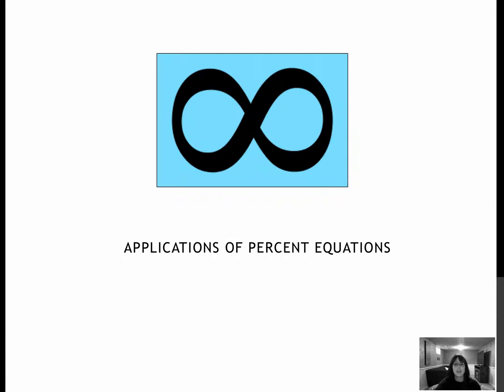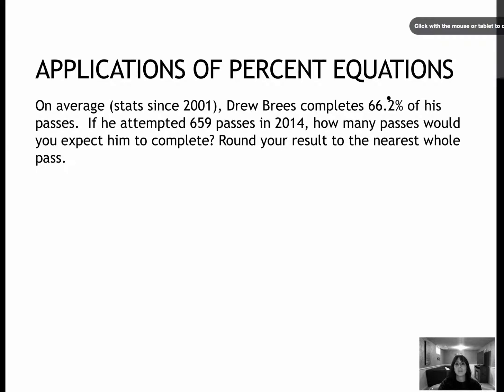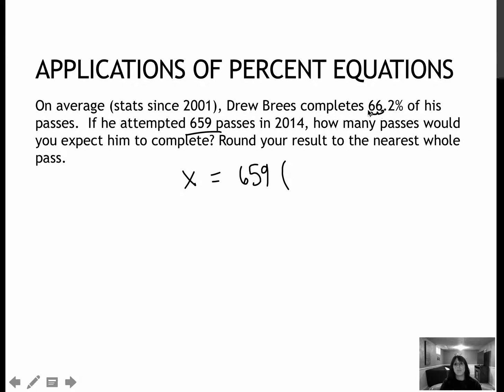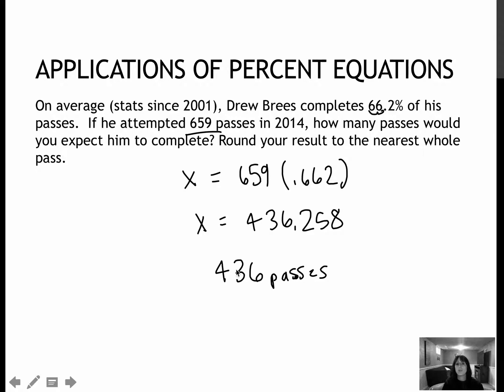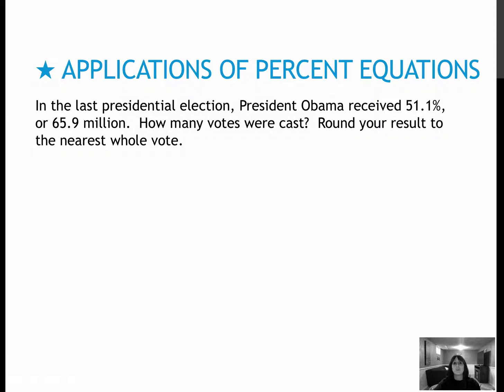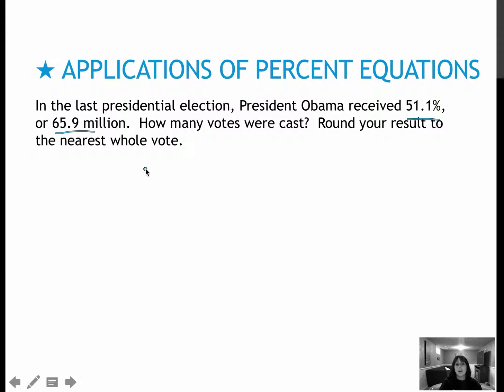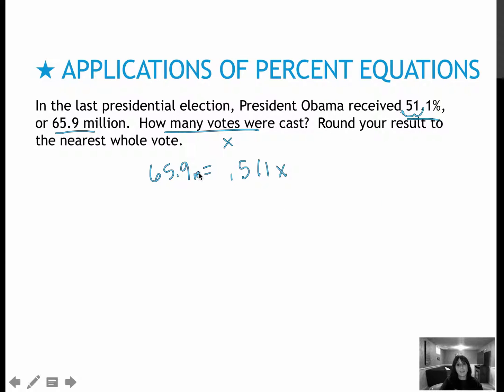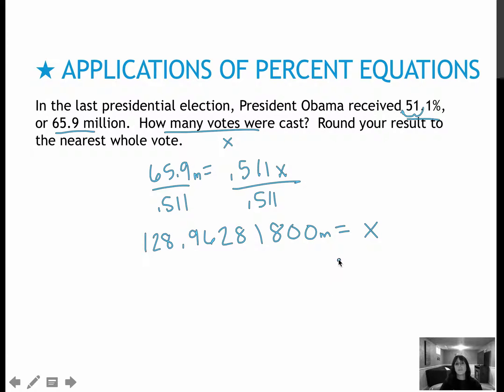133 Applications of Percent Equations (6.6)